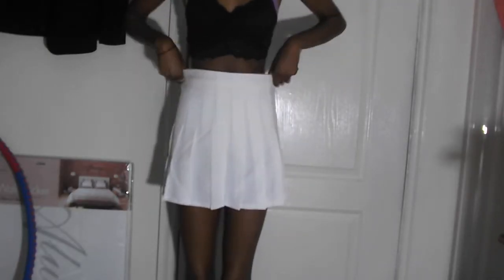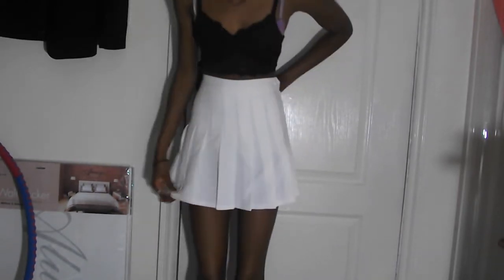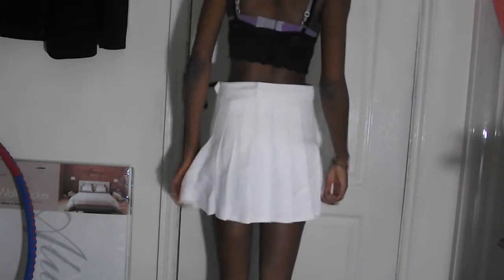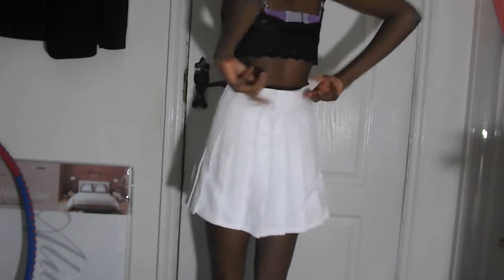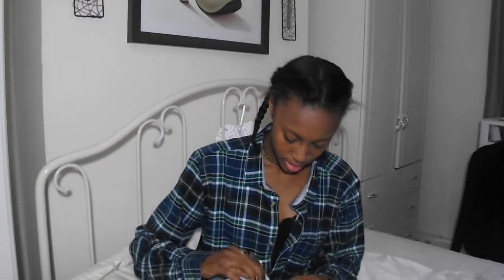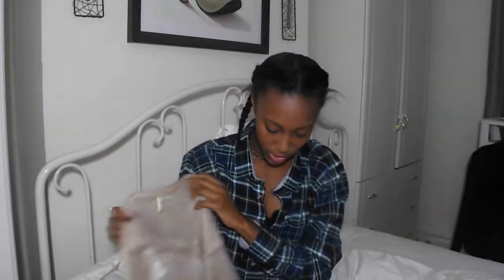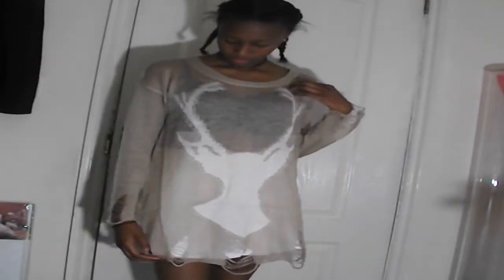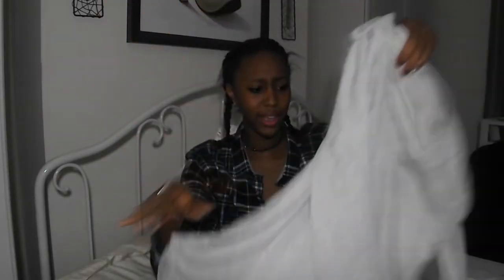Sheinside I Unboxing/Try-on Haul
just wanted to say that there may be less videos as i've started sixth form and in a new school so i need to get hang of things and theres lots of work so its just about finding the time to film and edit the video!! but aside  from that enjoy =)
WATCHIN HD

Review-
Jumper . not itchy
             .long sleeves fit my arms
             .very oversized
             .thin
kimono. long in length
           .good material
dress.long sleeves fit arms
         .warm
         .dress goes up when i put my arms up
top.not too see through
     .good material
     .little threads coming off from flowers
skirt.short-ish but wearable for my height( 5"7 )
                .little big on waist but im small anyway
                .not see through